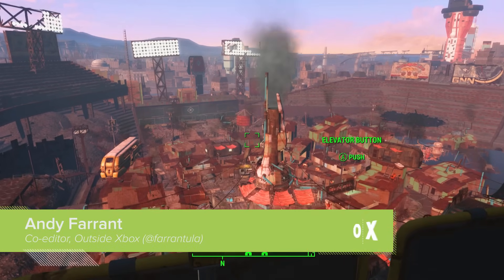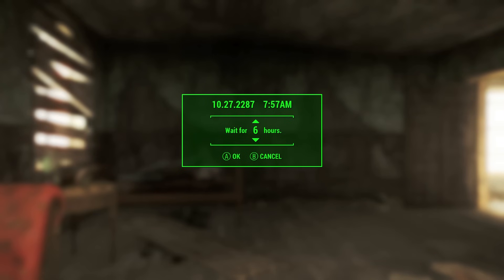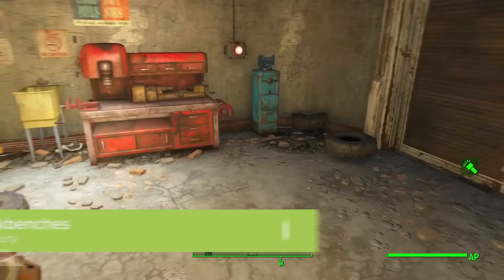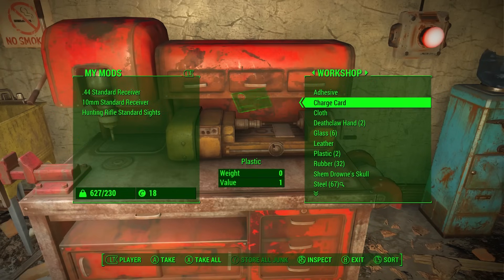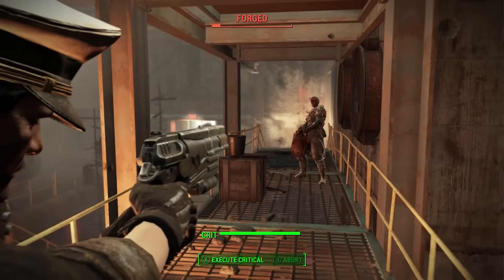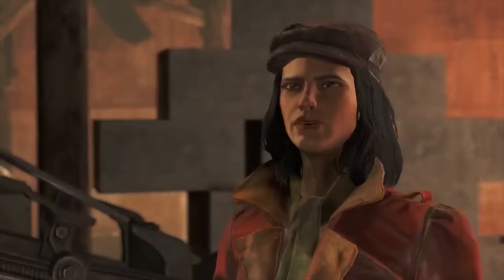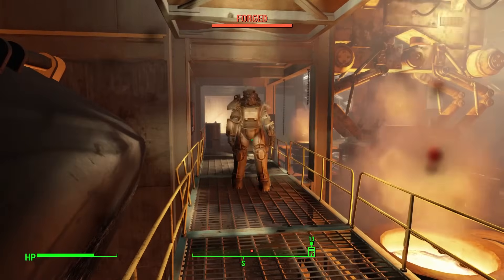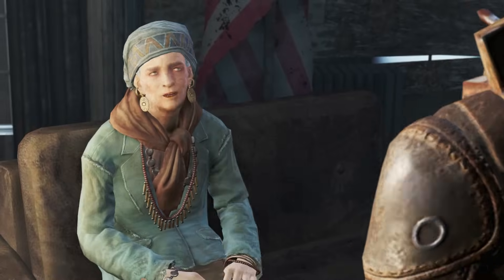Fallout 4 Tips: 8 Tips for Mastering the Wasteland in Fallout 4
8 Tips for Mastering the Wasteland in Fallout 4: Fallout 4 is huge and complex. Let us help lighten the load with these essential, spoiler-free Fallout 4 tips.

These time-saving Fallout 4 tips involve supply lines for settlements via the Local Leader perk, waiting by sitting down, putting your companion in power armour, removing mods from your old weapons and making the most of the cover system.

Did you know you can wait in Fallout 4? This is a really useful feature if you don’t like exploring at night, or a shop you want to visit isn’t open, or someone you’re trying to visit isn’t where they usually are.

In previous Fallout games, you could wait wherever you wanted. Now, you need to sit down. Once you sit you’ll be given the option to wait. It’s the Y button on Xbox One.

It also turns out brackets are the key to easier hacking in Fallout 4. If you can find a set of brackets of any kind that open and close themselves properly, you can highlight them and hit A for a hacking bonus. Either a dud word will be removed from the potential passwords, or occasionally your number of tries will be reset.

We played through the whole of Fallout 3 and New Vegas without realising that this was possible, so we're now pretty mad at computers, brackets and Todd Howard, in that order.